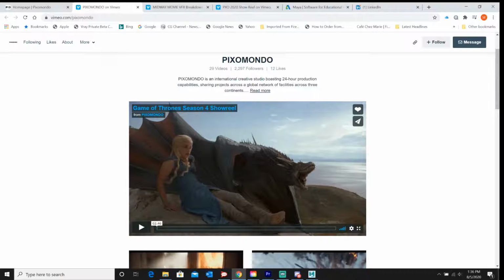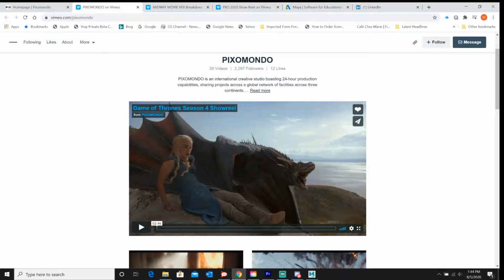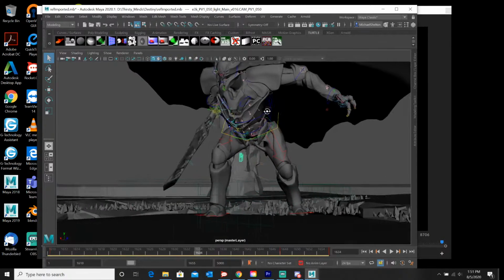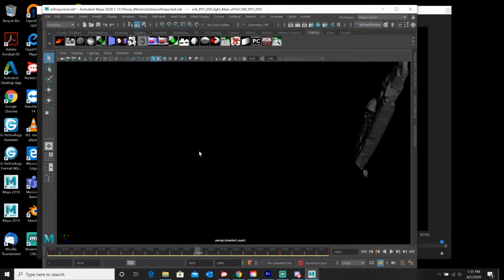Thirsty Minds Virtual Gaming Camp Presentator.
Industry Talk with  Michael Shelton from Pixomondo